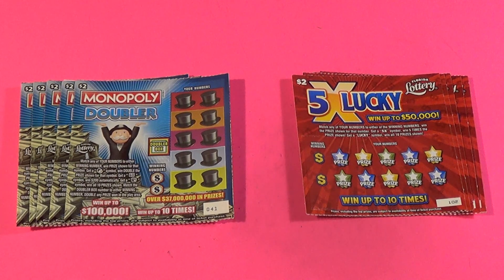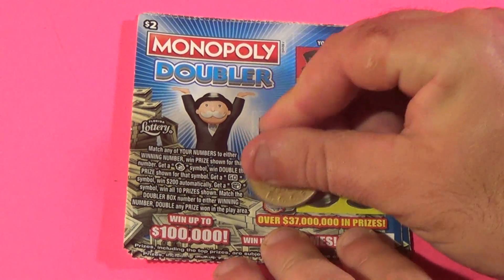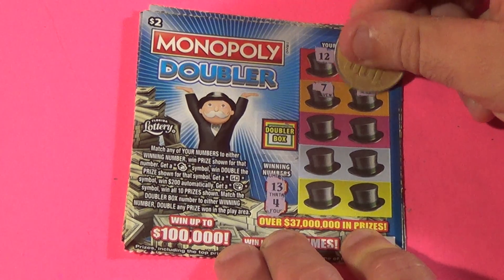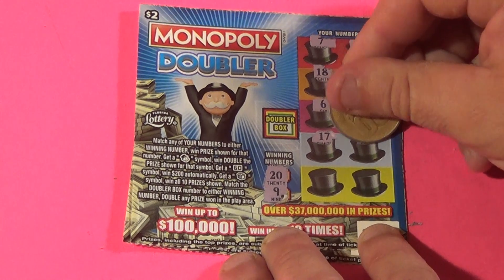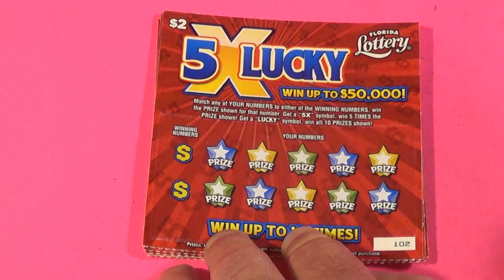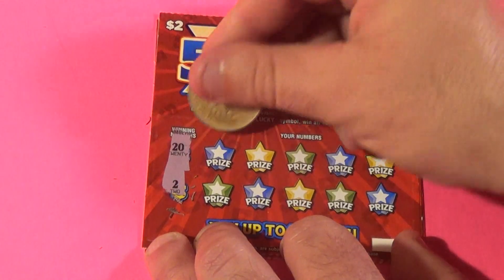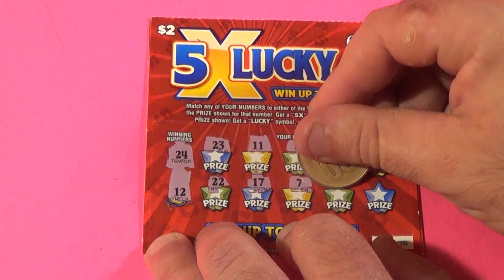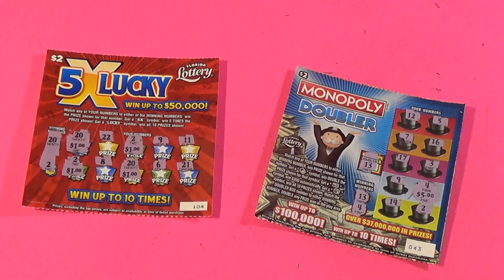😀 NEW SERIES! FRIDAY FACE-OFF 1: $2 MONOPOLY DOUBLER VS. 5X LUCKY FL Lottery Scratchers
Florida Lottery scratch off tickets featured:
   $2 Monopoly Doubler (5)
   $2 5X Lucky (5)